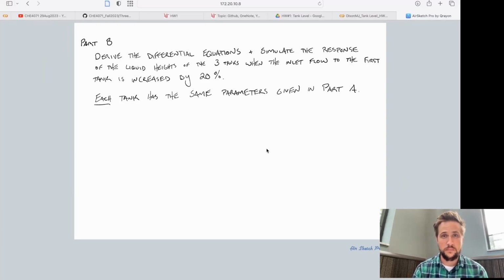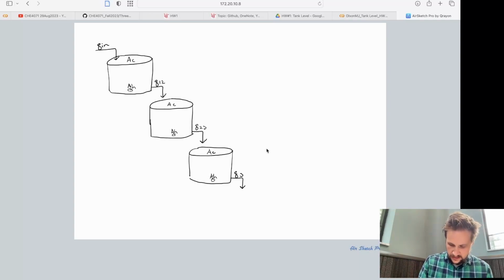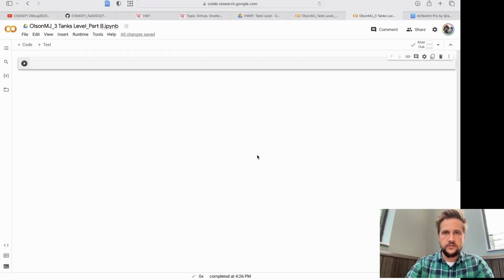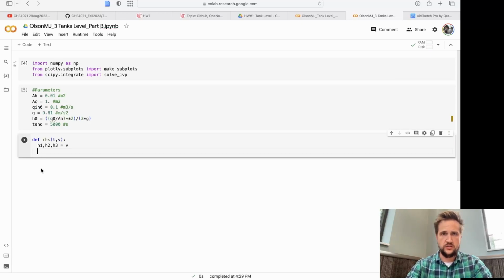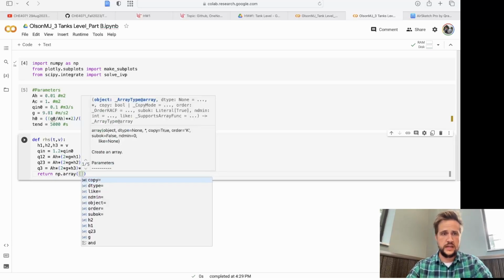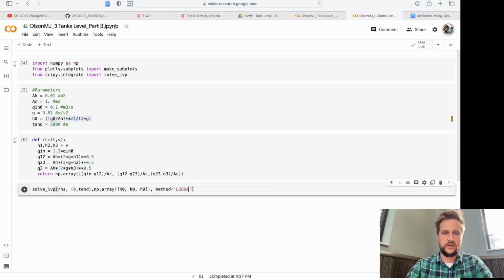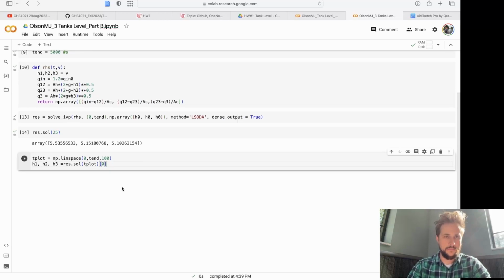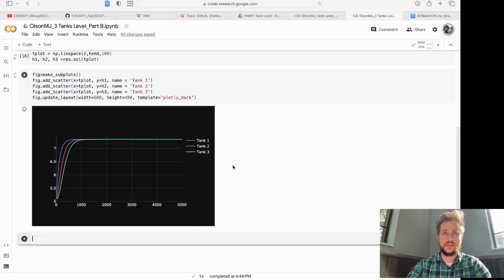Part 2 | Assessing Increased Flow in Three Connected Tanks